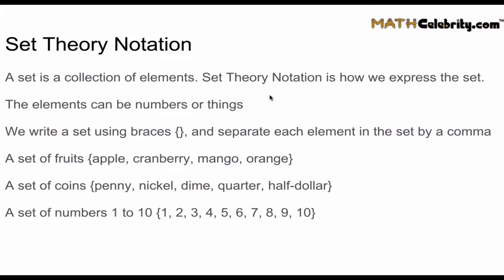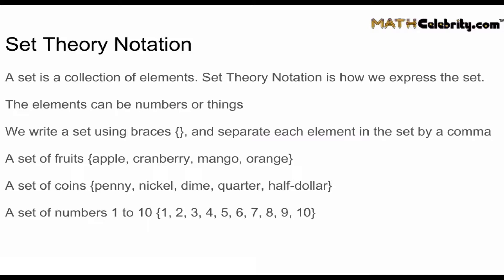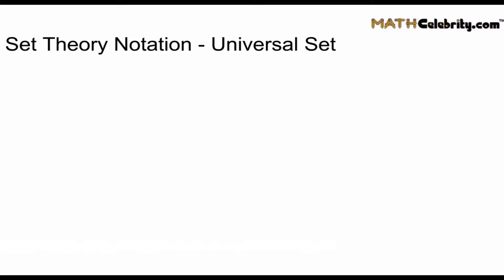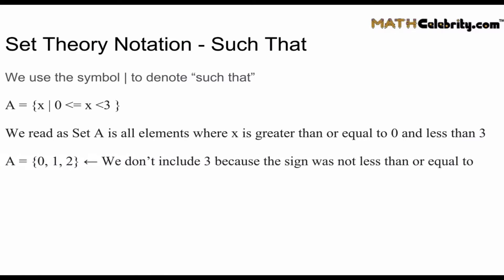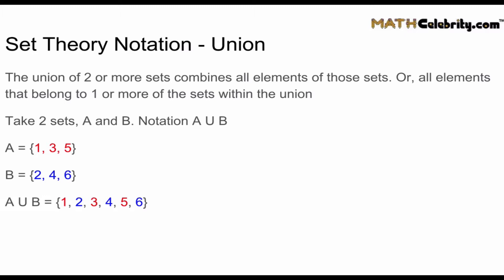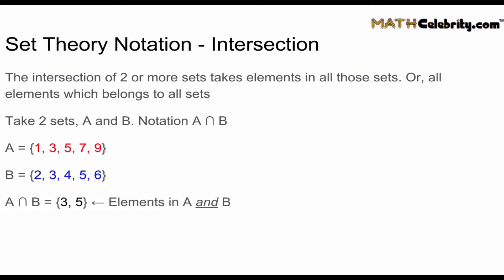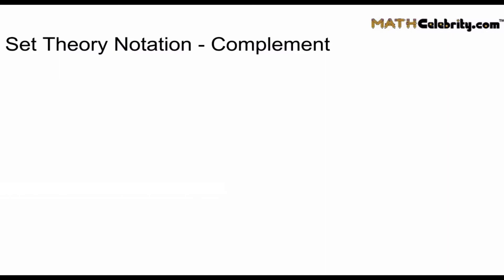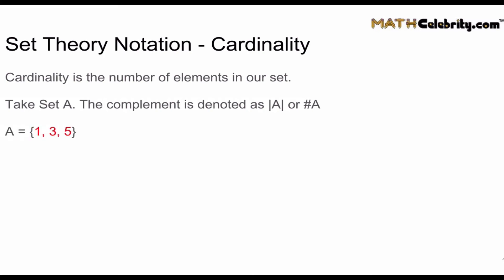Set Notation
How To Write Set Notation for set properties such as:

Union - Elements in Set A or Set B
Intersection - Elements in Set A and Set B
Cardinality - the count of elements within the set
Elements - Items within set. Can be numeric or objects
Empty Set - The set of nothing
Such That - Defining which elements belong to a set
Universal Set - The set of all possible values
Complement - Everything not in the set in the Universal Set
Subset - A subset is a set of elements which are all an element of another set Get the tablet and products I use for math here: